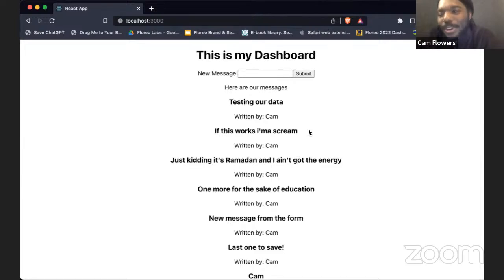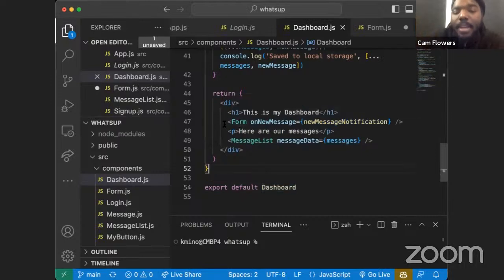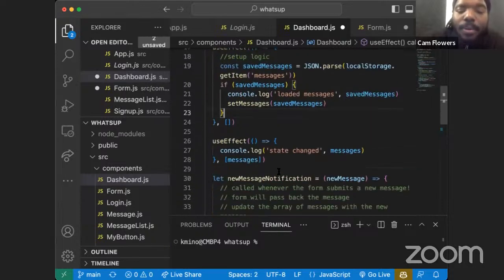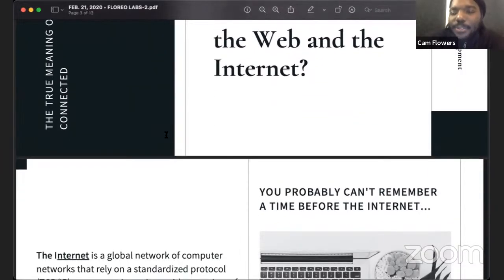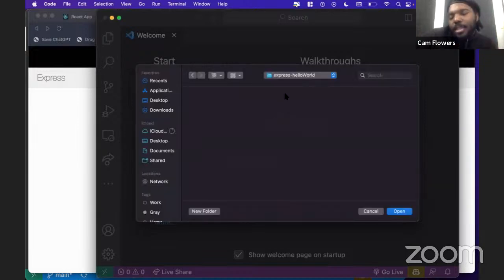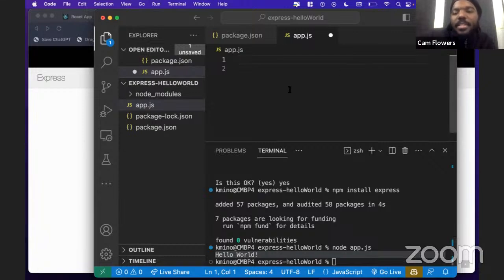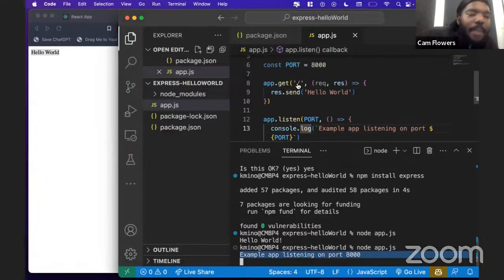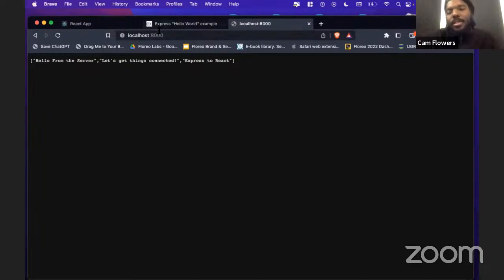From React to Express pt1